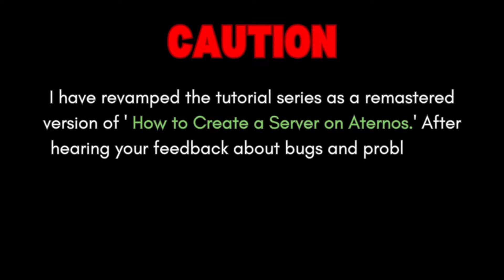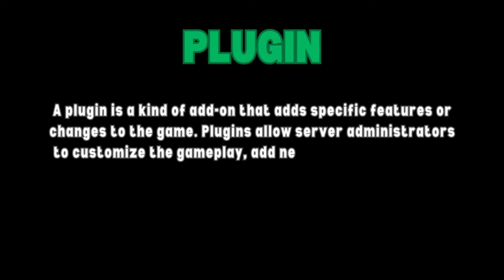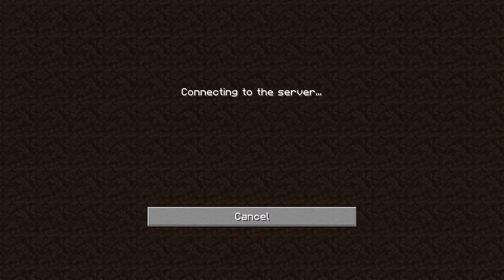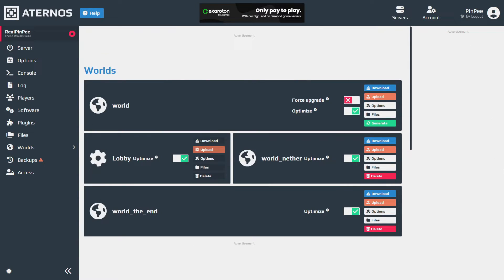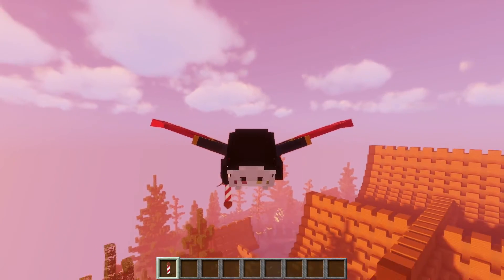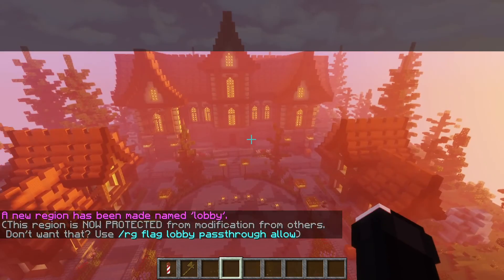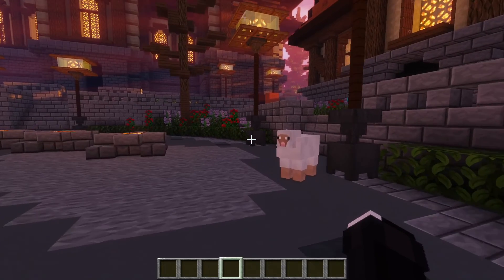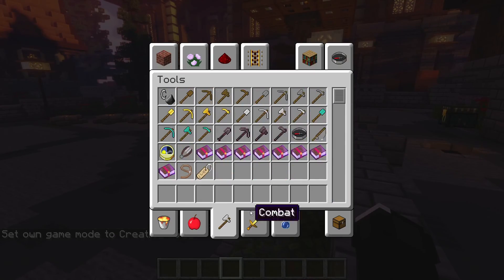Revamped: How To Create Your Server On Aternos - Part 1 [ Lobby Setup ]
🚀 *Get Started with Your Minecraft Server on Aternos!* 🚀

📝 *Video Description* 📝
Welcome to our step-by-step guide for making a Minecraft Server with Aternos. In this episode, we'll walk you through the essential steps to create your server's lobby, a vital part for engaging players.

⏰ *Timeline* ⏰
- 0:20 - Account Creation and Software Download
- 01:16 - Essential Plugins and IP Configuration
- 02:30 - Joining or Creating Your Lobby
- 04:18 - Lobby Spawn Setup
- 04:56 - Region Creation
- 07:43 - Managing Mobs
- 08:03 - Tweaking Gamerules
- 09:00 - Outro